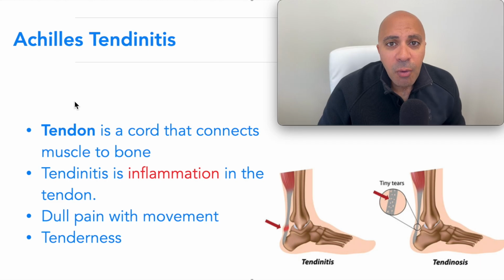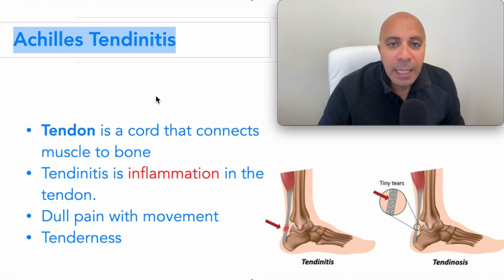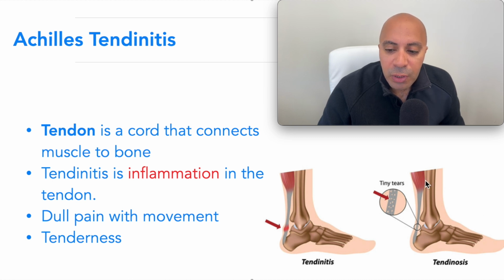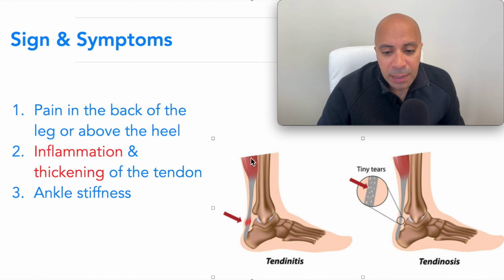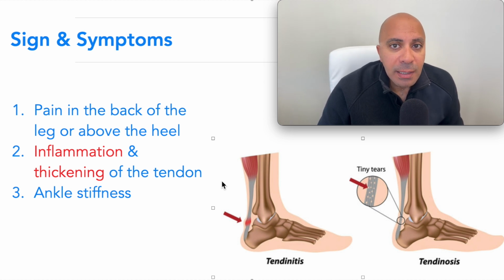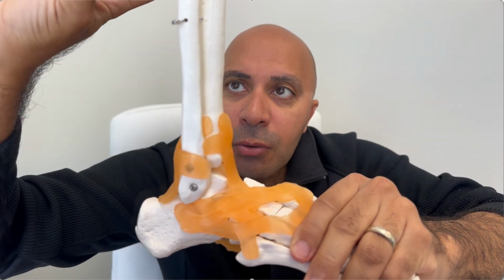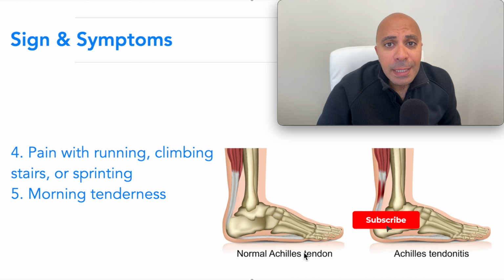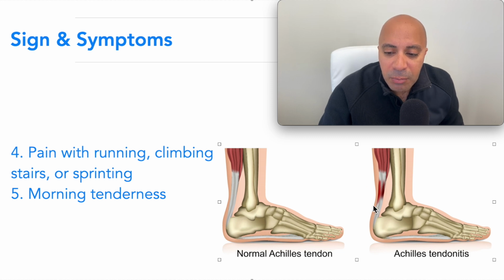Diagnosing Achilles Tendonitis Made Easy 5 Key Signs You Shouldn't Ignore!